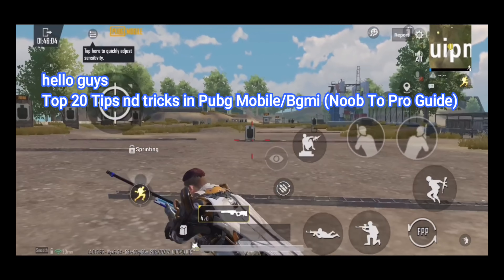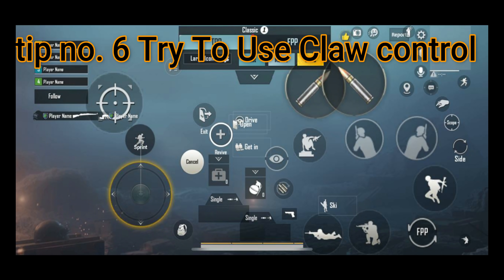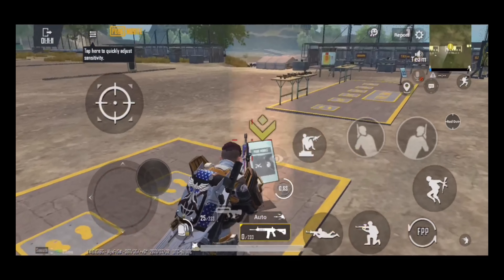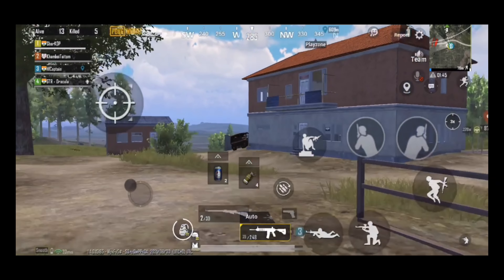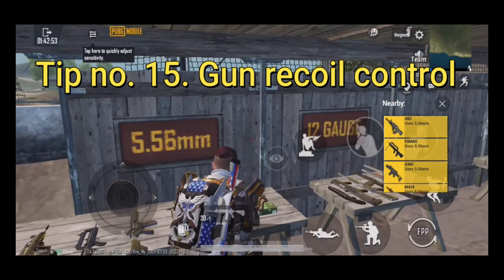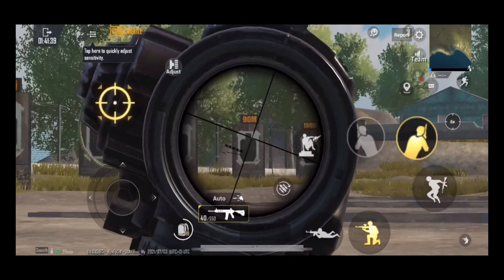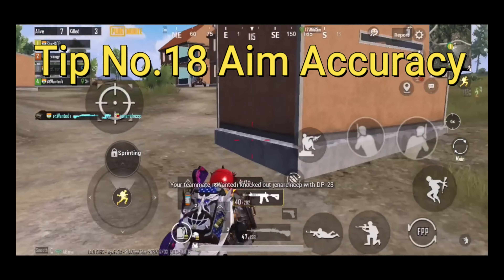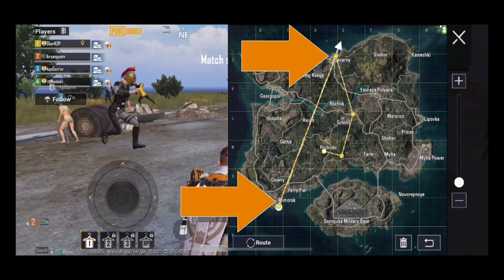Top 20 Pro Tips And Tricks in BGMI PUBG Mobile (Noob To Pro Guide/Tutorial)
4 finger claw pubg mobile code : 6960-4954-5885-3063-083
How To Become A Pro Player In PUBG Mobile
Top 5 Tips And Tricks in PUBG Mobile/BGMI that Everyone Should Know (Noob To Pro Guide/Tutorial)

How To Become A Pro Player In PUBG Mobile (NOOB TO PRO) Guide/Tutorial Tips and Tricks
Top 5 Jiggle Movements (PUBG MOBILE) Tips and Tricks Guide/Tutorial
50 PRO TIPS AND TRICKS FOR PUBG MOBILE | PUBG MOBILE TIPS AND TRICKS
pubg mobile tips hindi
6 EXTREME CLOSE RANGE TIPS TO BECOME PRO (PUBG MOBILE)
TOP 10 ADVANCE TIPS TO BECOME PRO 🔥 PUBG MOBILE TIPS AND TRICKS
TOP 10 MOVEMENTS TIPS TRICKS for IMPROVE YOUR AIM & SKILLS | BE MASTER!! | PUBG Mobile